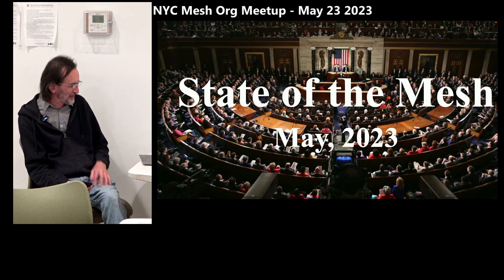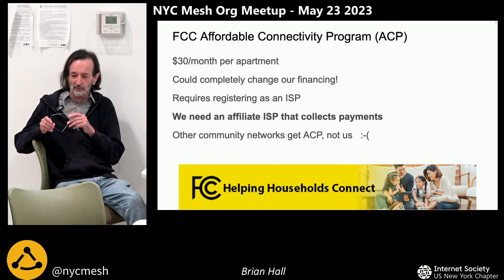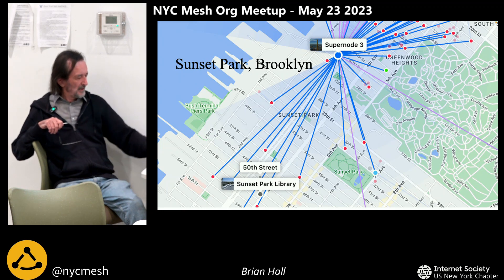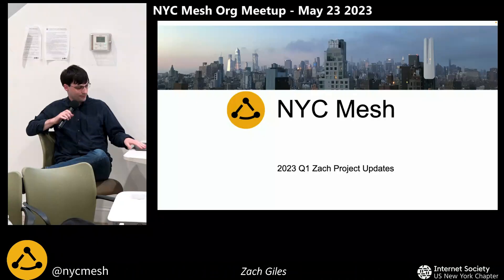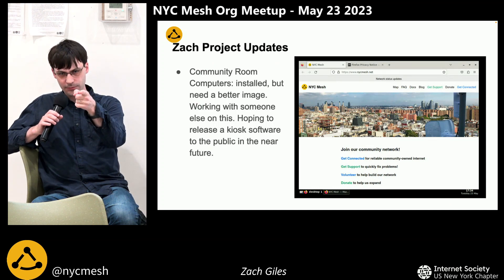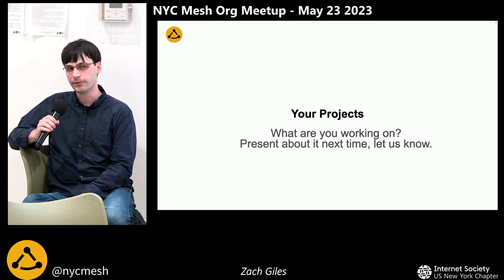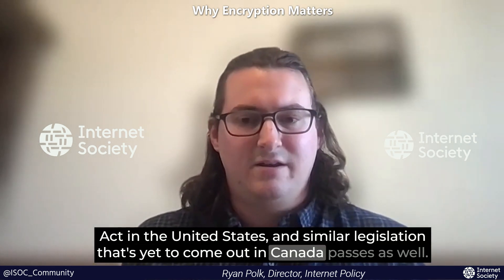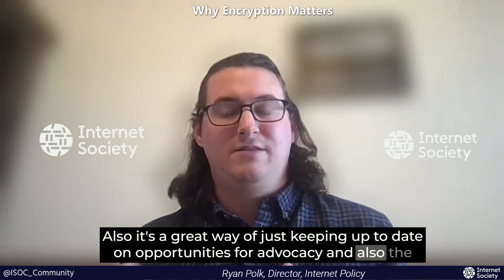ISOC-NY TV - May 2023 NYC Mesh Org Meetup + Why Encryption Matters w/ Ryan Polk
On Wednesday June 7 2023 the ISOC-NY TV show features features the May NYC Mesh Org Meetup, which includes a 'State of the Mesh' report by Brian Hall, plus Ryan Polk of the Internet Society explains why, in the face of 'backdoor' legislation, encryption matters.